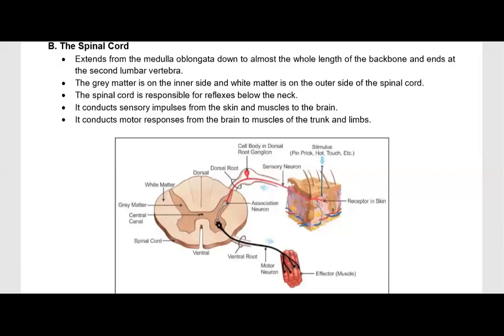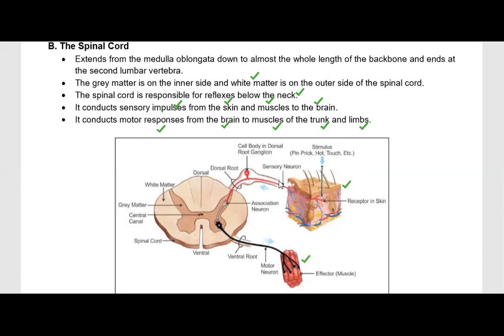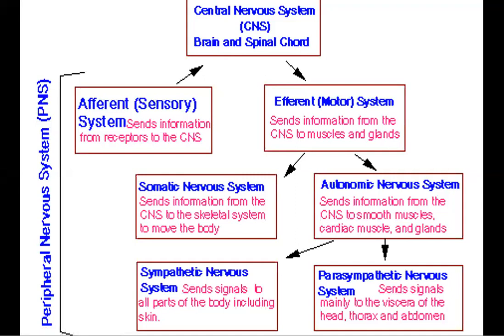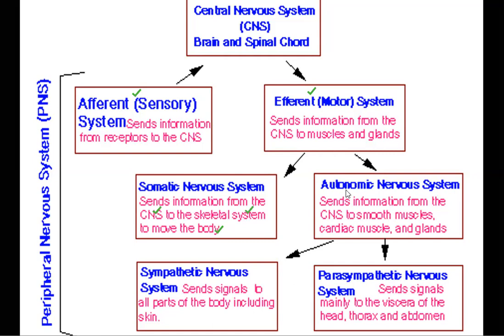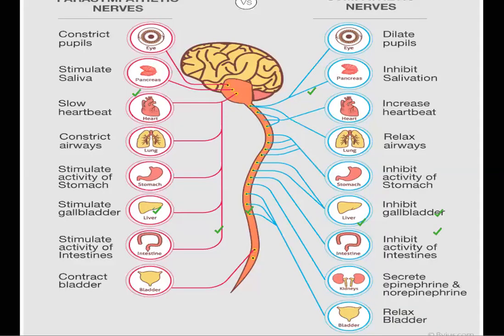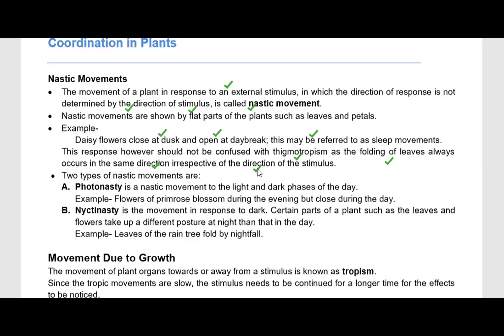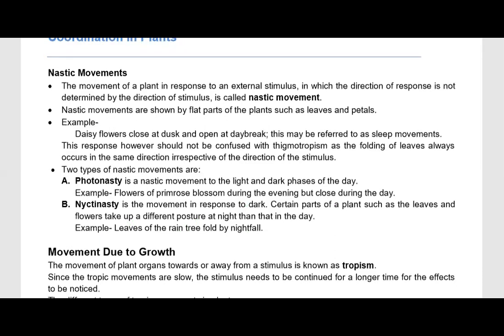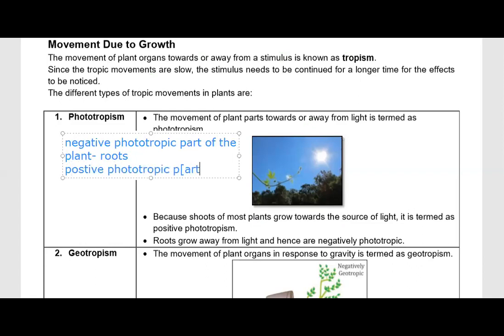Control and co-ordination lecture 11